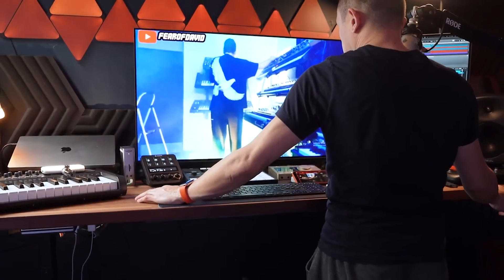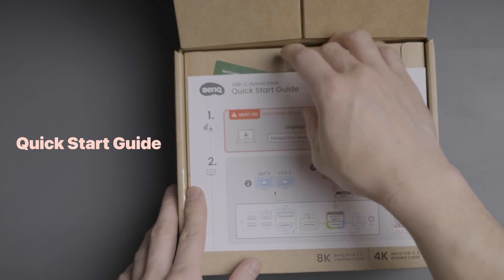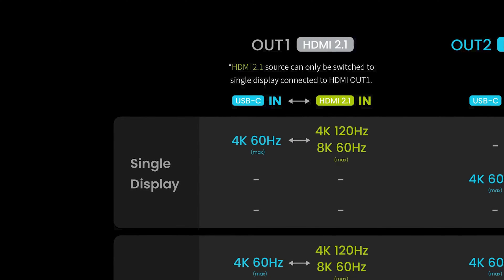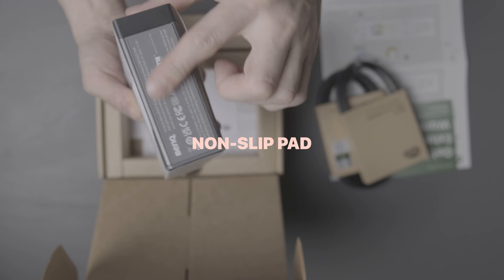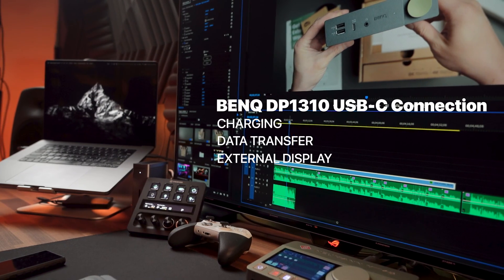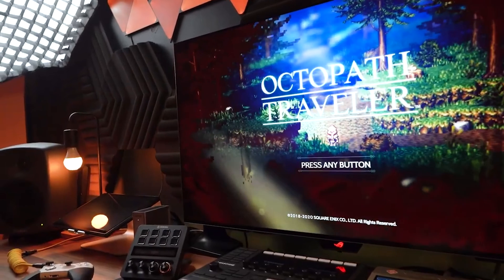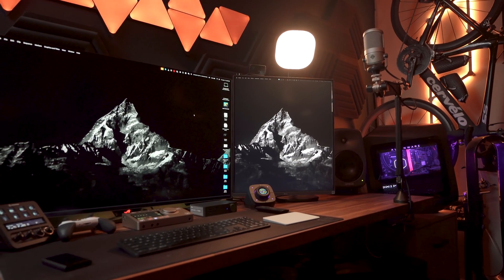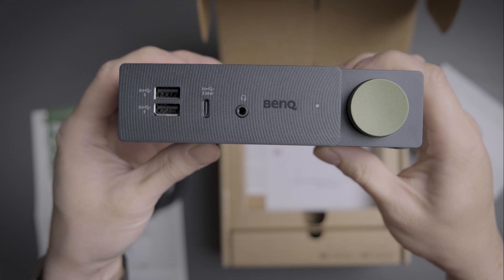This $299 Dock REVOLUTIONIZED My Multi-Screen Setup! (BenQ DP1310 Review)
Struggling with multiple devices and displays? The BenQ DP1310 docking station is a game-changer for streamlining your desk setup. In this review, we'll unbox the DP1310, test its performance across multiple devices, and see how it compares to other popular docks. Whether you're a gamer, content creator, or productivity enthusiast, this dock might be the solution you've been looking for. Watch to find out if the BenQ DP1310 is worth the investment!
Key features covered:

• Multiple display support (up to 4K 120Hz/8K 60Hz)
• Easy switching between devices
• Charging capabilities
• Data transfer speeds
• Compatibility with various devices (MacBook, gaming PCs, consoles)

Cee Ya.

▬▬▬▬▬ The Studio Video Chapters ▬▬▬▬▬

0:00 – Benq DP1310 Intro
0:47 – The Benq Becreatus DP1310
1:03– What's In The Box
1:53– Multiple Displays & Charging Ports
2:31– Initial Testing Of The DP1310
3:32– DP1310 Performance
4:19– How Does It Compare
5:37– In Conclusion…

Asus ROG PG42UQ 4K OLED Monitor

Genelec 8040B Reference Studio Speakers

Focusrite Scarlett Solo

Similar Autonomous Frame From Amazon

Espresso Blackout Curtains

Godox UL60 Silent LED Key Light

Nanoleaf Lines RGB Lights

Philips Hue Lights

Govee Slide

Tzumi RGB Corner Light

GVM Motorized Slider

Mini Tabletop Tripod With Clamp

Govee Slide RGB Bars

KVM Style USB-C Switcher

High Quality Bike Holder

High End Vesa Mount for Large Monitors

300 x 300 VESA Conversion Plate

Recording:
Focusrite Scarlett Solo
Sony A7r IV
Sony 24-105 F4
Sony 50mm F1.8
DJI Ronin SC Gimbal
Zoom H5
Zoom SSH-6 Shot Gun Mic
Manfrotto Tripod

Editing:
Logitech MX Keys
Logitech MX Master 3
Bang and Olufsen H8 Headphones
QNAP NAS Server
Lacie 5TB Portable Harddrive
Lightning - USB-C Dongle
Rain Design mStand